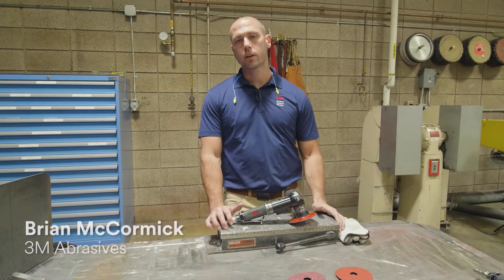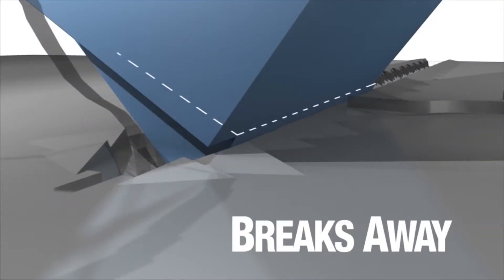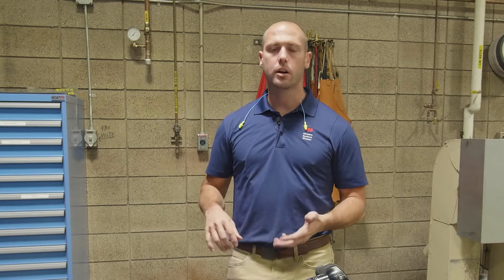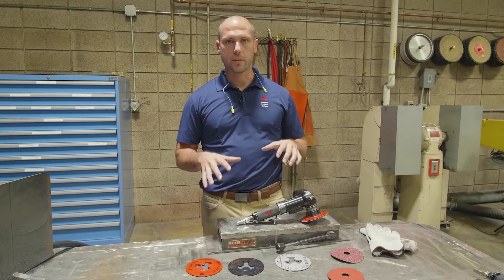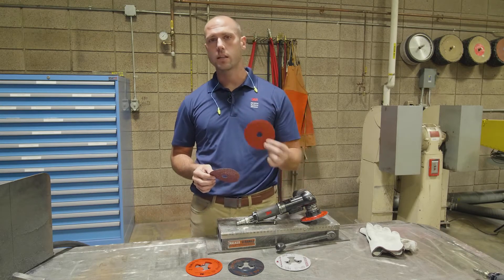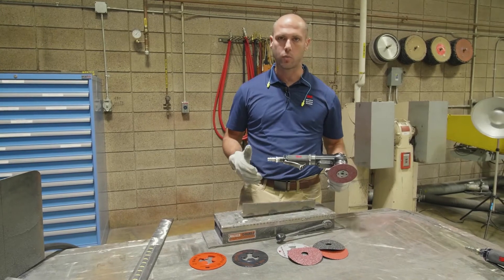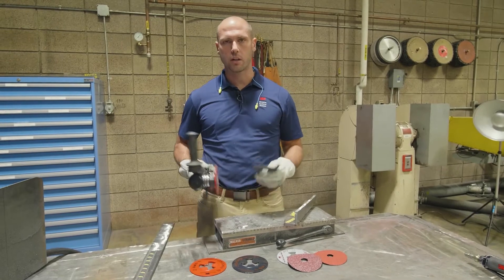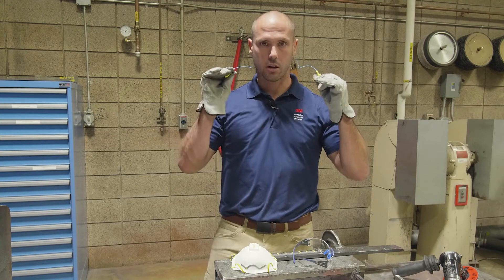3M™ Cubitron™ II Fibre Disc 982C Product Demo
3M abrasives expert Brian McCormick demonstrates how 3M™ Cubitron™ II Fibre Disc Precision-Shaped Grain technology compares to other traditional abrasives.

What is Precision-Shaped Grain & how does it work? (0:27)
These fibre discs cut faster and last longer than other fibre discs. This demo will prove it and show you what this means for your business. For mild steel, we recommend the 3M™ Cubitron™ II Fibre Disc 982C. For stainless steel, try 3M™ Cubitron™ II Fibre Disc 987C.

Important factors to consider when choosing an abrasive system (1:37)

Materials needed to run an evaluation (2:30)

Important notes & product recommendations (2:56)

Timed demonstration of 982C fibre disc compared to a traditional, commonly used disc. (3:14)

Alternative tests and measurement metrics (4:24)

982C evaluation results (6:37)

Available resources:
Link to the time savings calculator:

Products used in this video:
3M™ Grinder